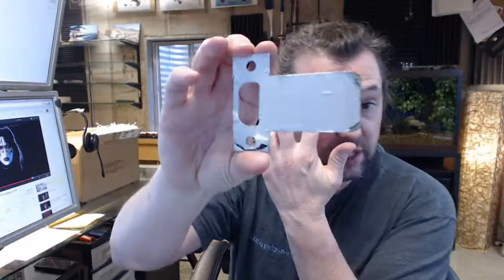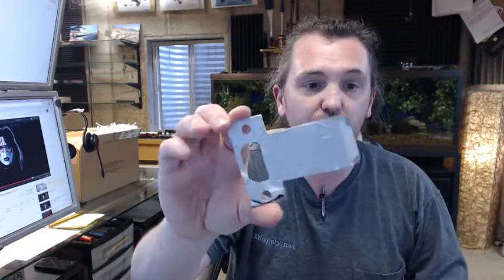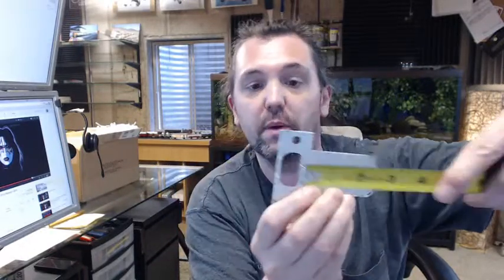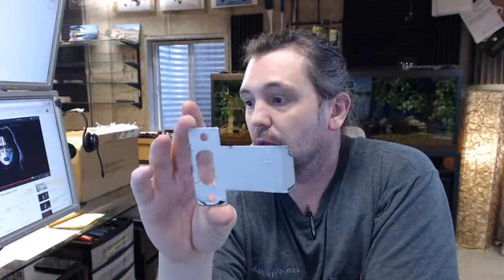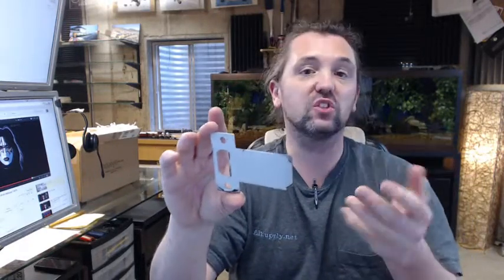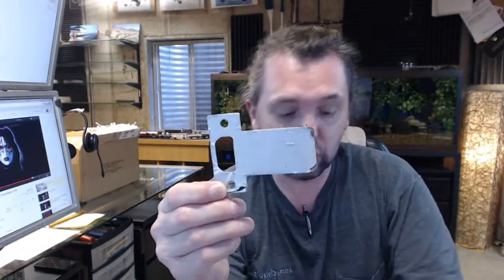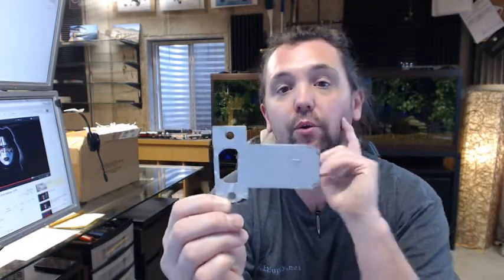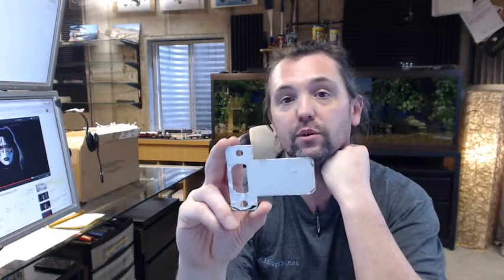Don-Jo T9103 630 Satin Stainless Steel Polybagged Extended Lip T-Strike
This video is to bring you a closer look at the Don-Jo T9103 630 Satin Stainless Steel Polybagged Extended Lip T-Strike.
The white you see is just a peel away protective film.
This can be referred to as a T-Strike.
9103 means this is an extended lip strike.
The 630 means this is in the satin stainless steel finish.
18 gauge material.
2-3/4" tall.
This is a 3" extended lip (from the center of the screw hole to the edge of the lip).
Includes two screw (combination wood and machine thread).
T-strikes are commonly used when you have a situation where you a have the door set deeper into the frame than standard, or you have thicker than average casing on the pull side of your door.
If you're thinking of extended lip strikes, you may want to consider wide throw hinges as these go hand in hand.
Don-Jo offers these extended lip strikes in different finishes, heights, and extensions.
Don-Jo is a full-line manufacturer of all things door hardware related (i.e. wrap around plates).
If you have any questions on the Don-Jo T9103 630 Satin Stainless Steel Polybagged Extended Lip T-Strike or any other product by Don-Jo please feel free to reach out to us.